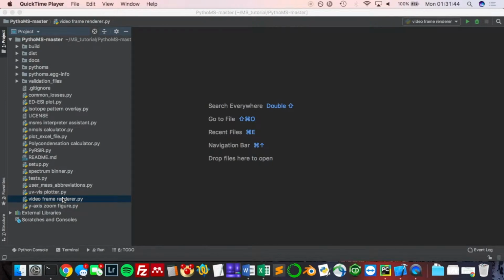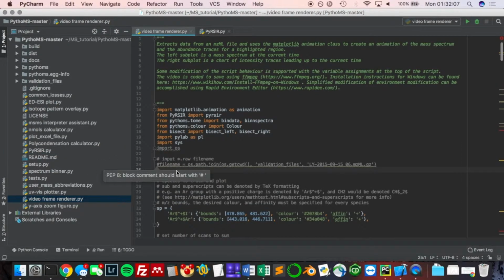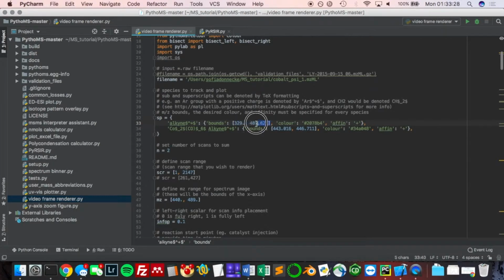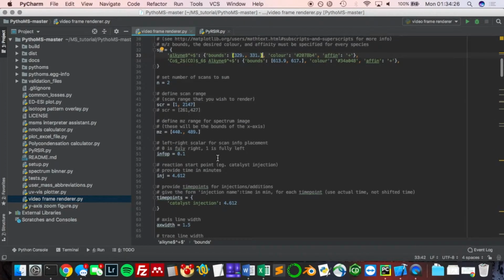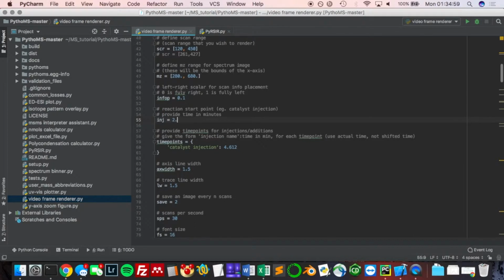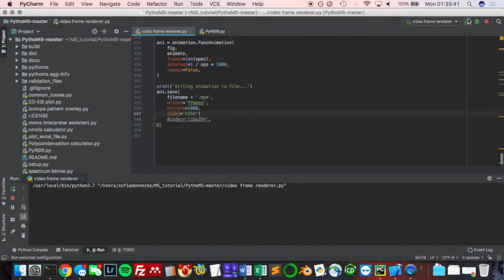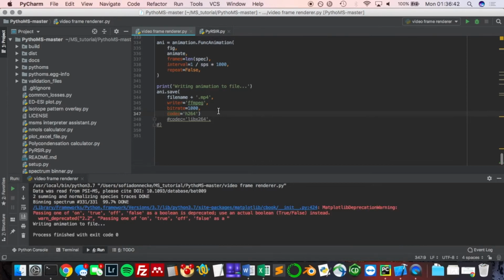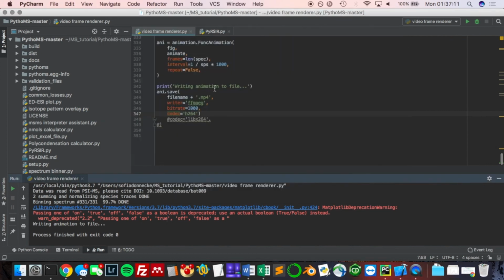Video Renderer Script, Mac version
How to render videos within PythoMS